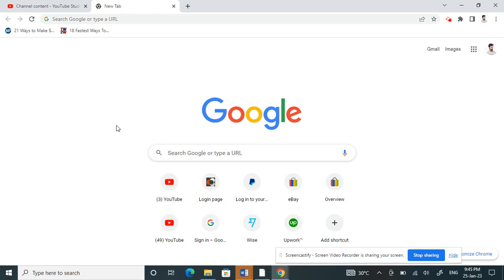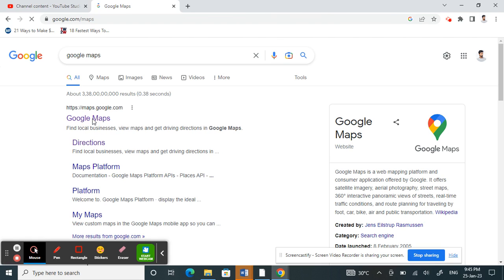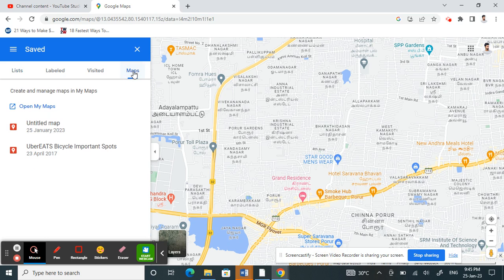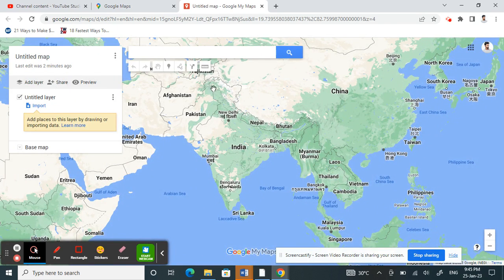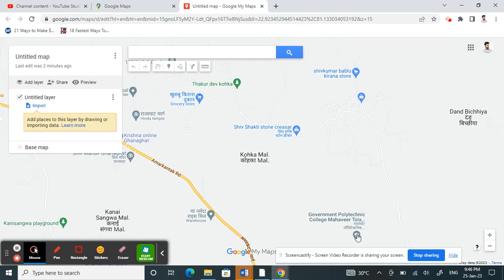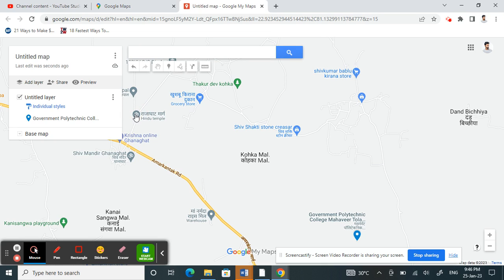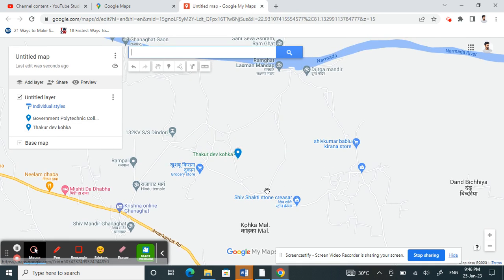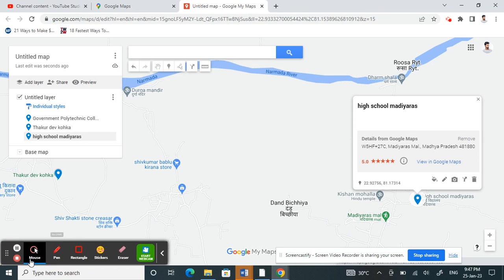How to Pin Multiple Locations on Google Maps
How to Pin Multiple Locations on Google Maps. In this video I'll show you How to Pin Multiple Locations on Google Maps. If you want to learn How to Pin Multiple Locations on Google Maps kindly watch this video till the end.